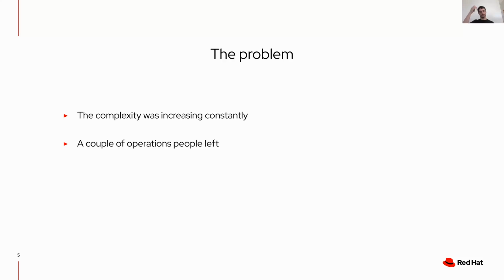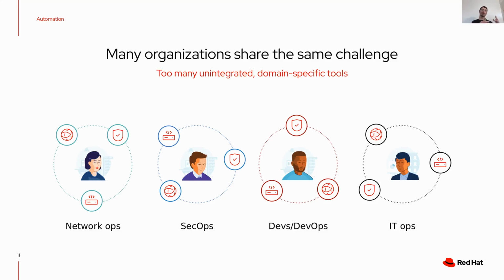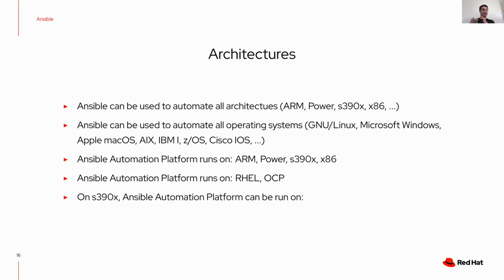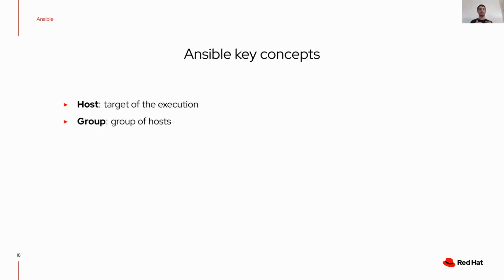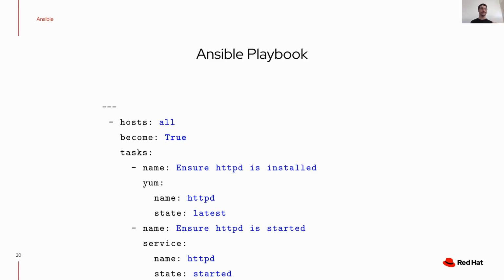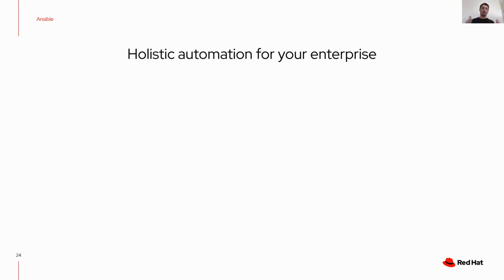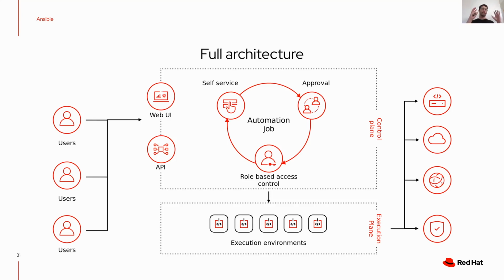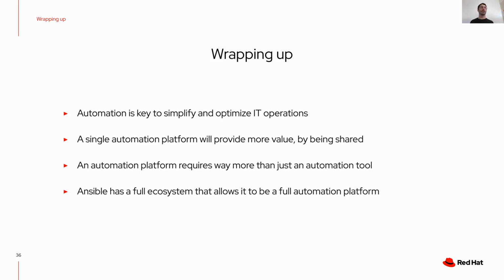9N Modernize mainframes operations with Red Hat Ansible Automation Platform